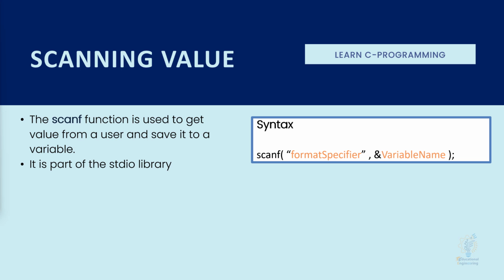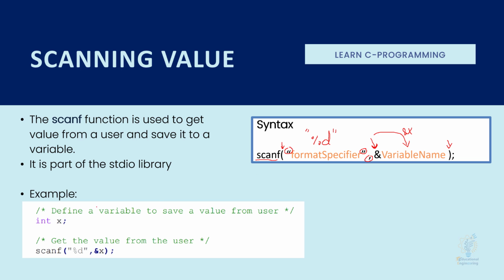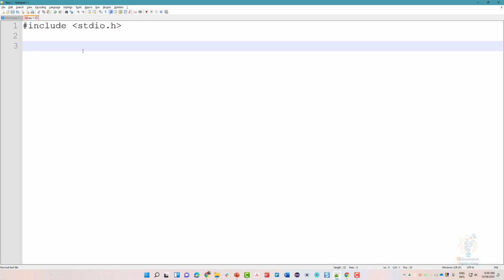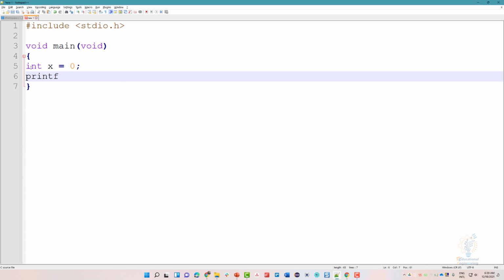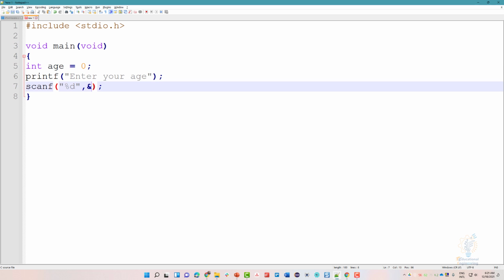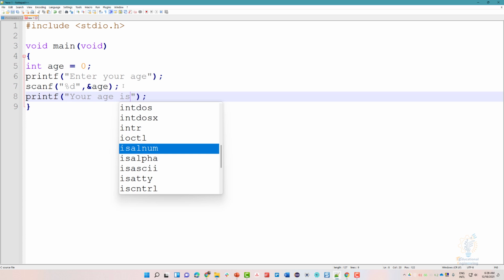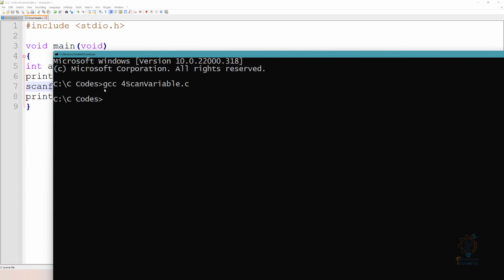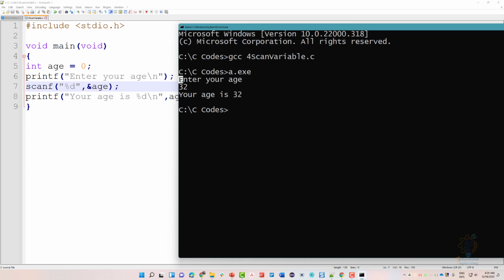Read User Input in C: scanf, gets & fgets Explained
In this video, we'll learn how to read input from the user in C programming. We'll go over three different methods for reading input from the user: using scanf(), using gets(), and using fgets(). We'll also learn how to use the feof() and ferror() functions to check for errors when reading input. Finally, we'll show you how to print out the user's input.

The video is about how to read input from users in C programming. It explains the different types of input that can be used and how to use them in a program. The video also demonstrates how to use scanf() function to read input from users.